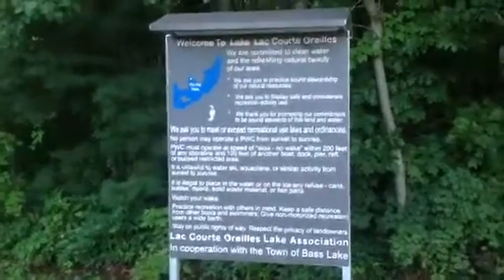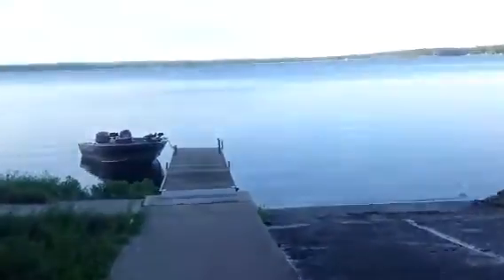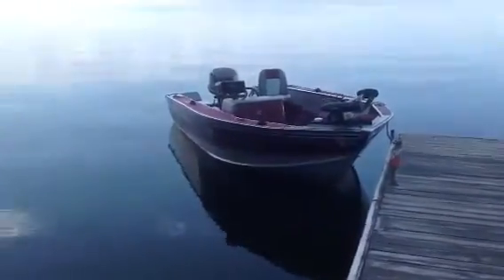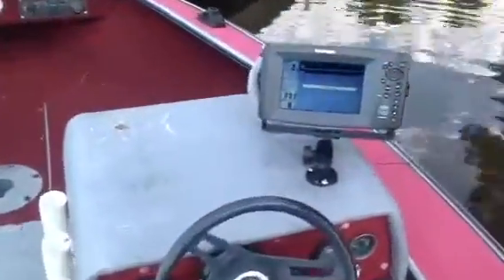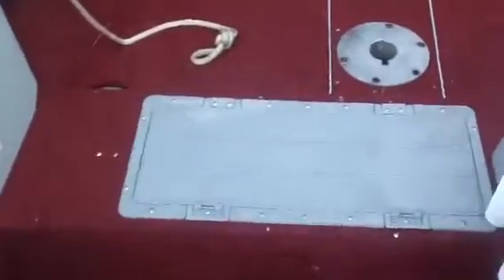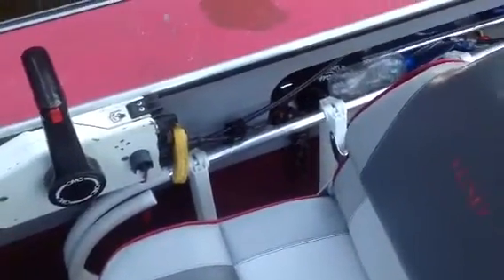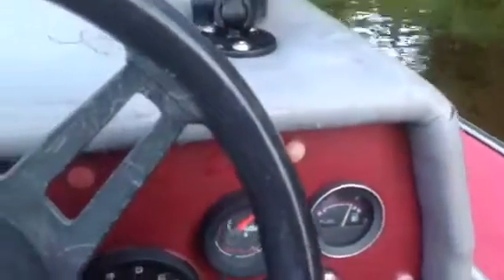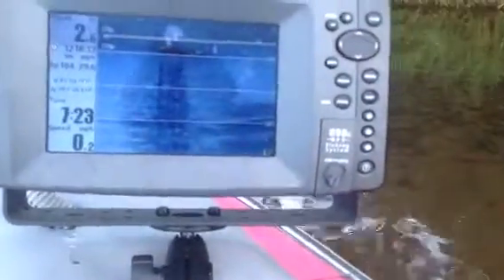Lund pro v in Hayward part 3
Just put boat in water. Walking down to dock to go for a ride.